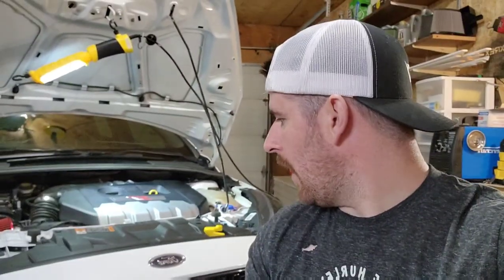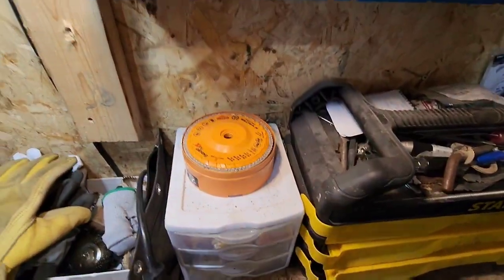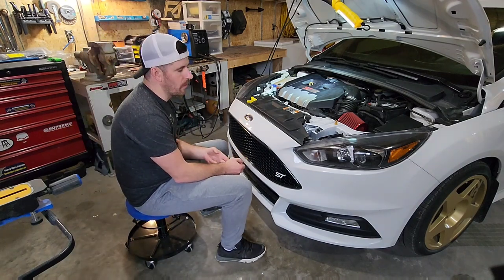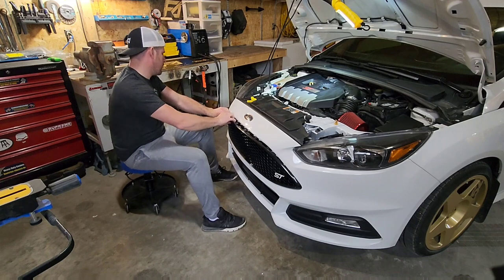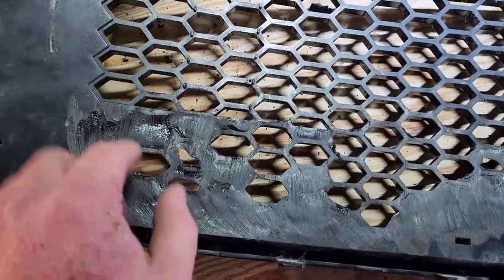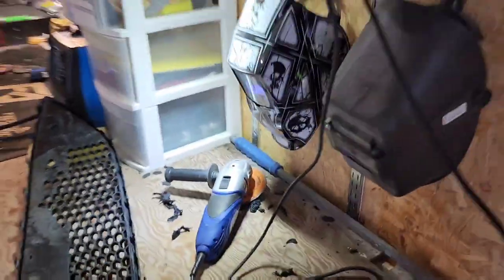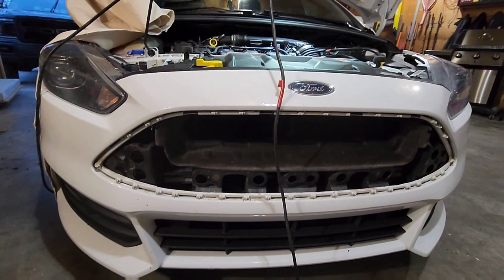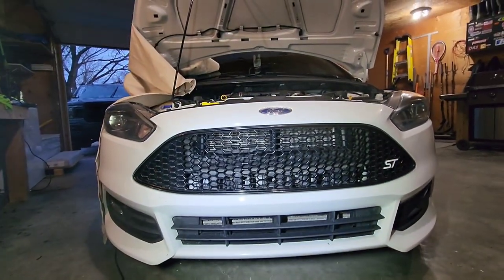How To Shave Focus ST Grill 15-18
Today we go over how to shave Focus ST grill. Hope this video helps anyone looking to do this similar mod.